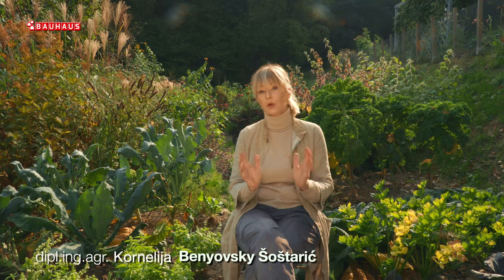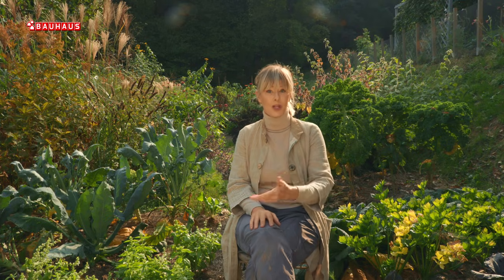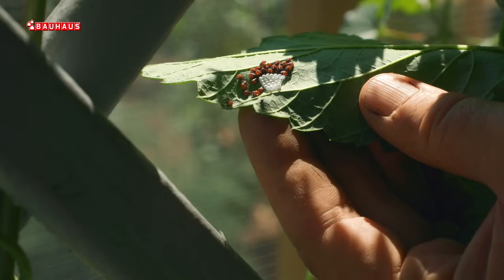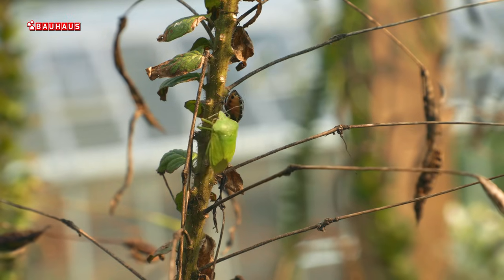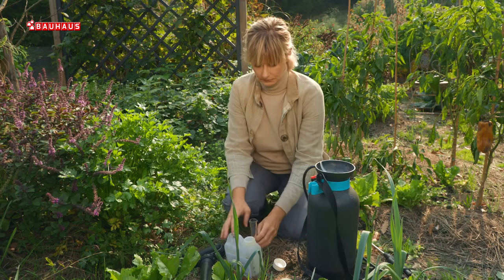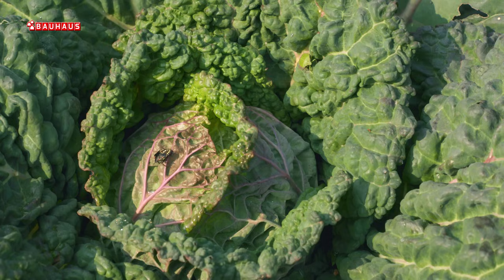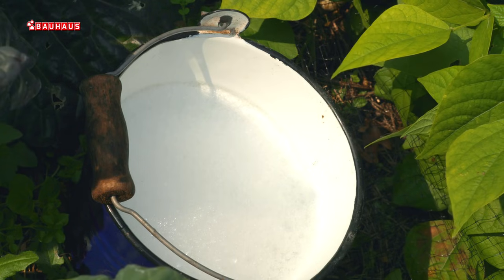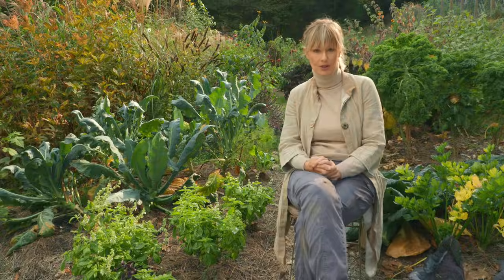Škola vrtlarstva - kako protiv smrdljivog martina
Smrdljivi martin nije rado viđen gost u vrtovima, pogotovo kada se okuplja u velikom broju i radi štetu na rajčicama, mahunama, paprikama i raznom drugom povrću. Nažalost, prije zime voli se zavlačiti i u domove u potrazi za mjestom gdje će prezimiti. U ovom videu doznajte kako riješiti problem prekomjernog broja smrdljivih martina u organskom vrtu.